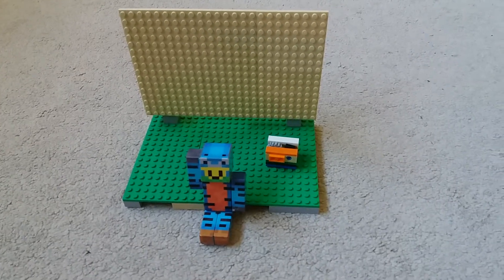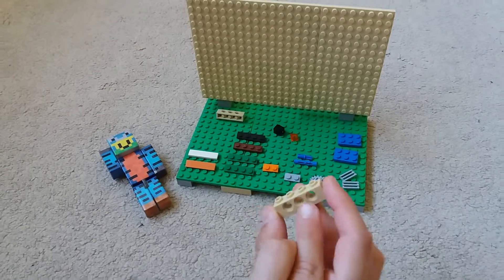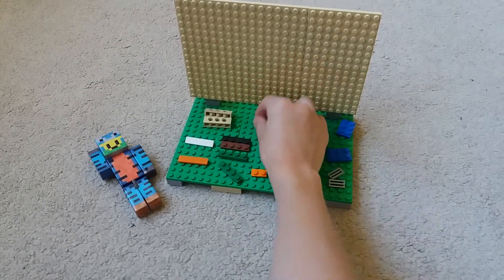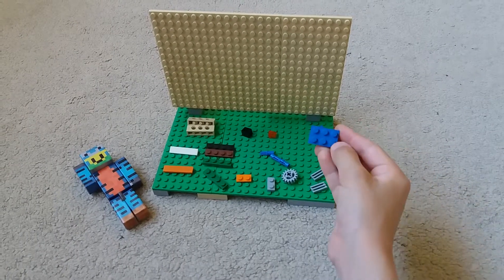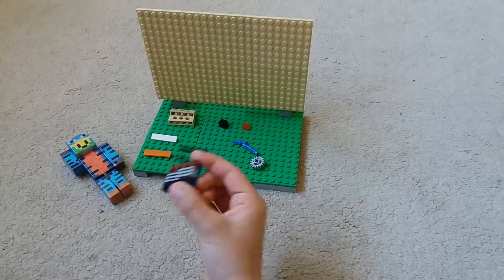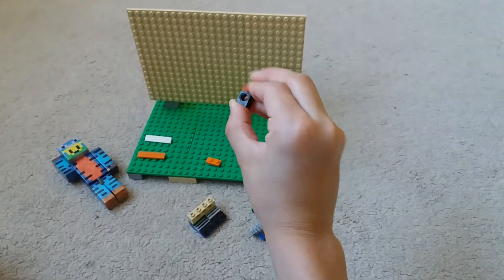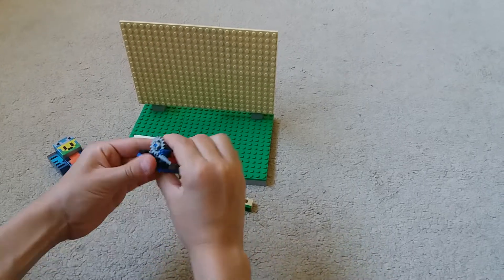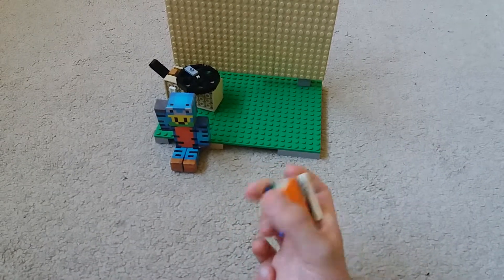Spinning wheel 🐯!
Lego